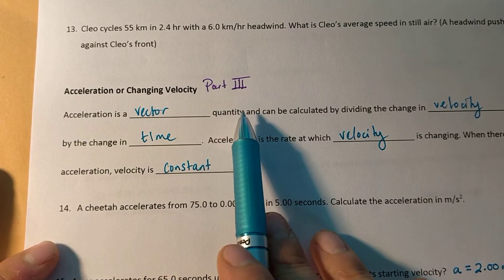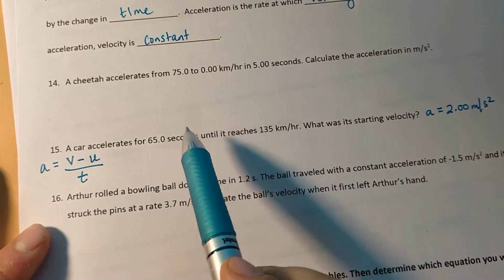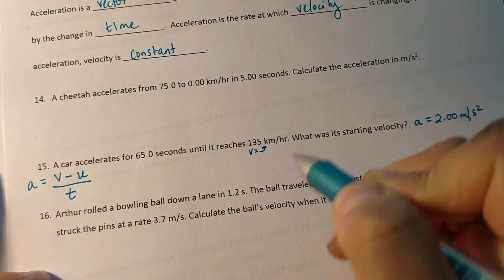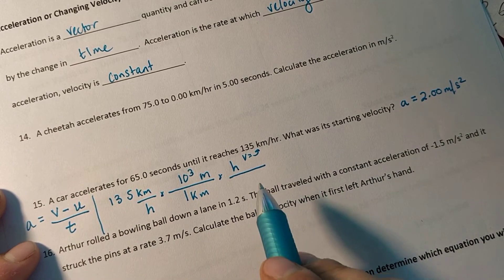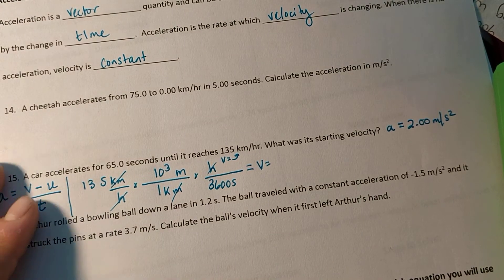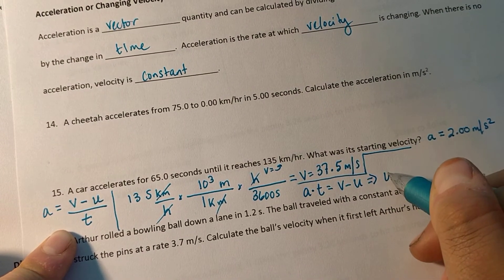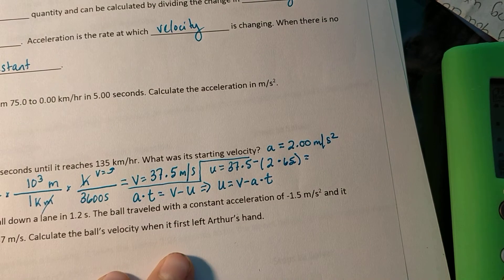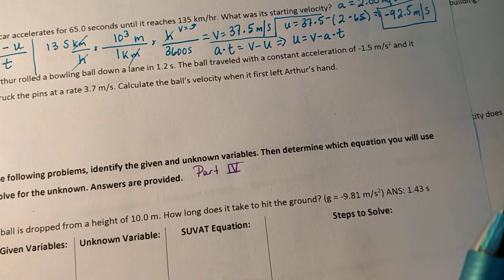Kinematics Practice Part 3